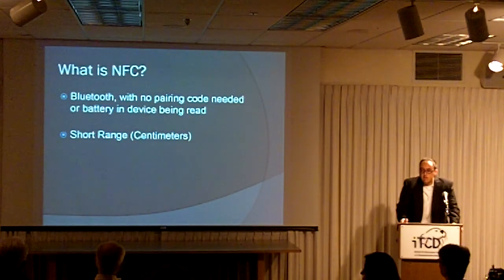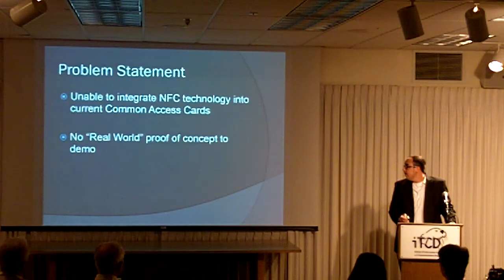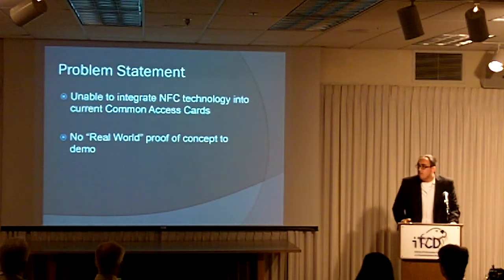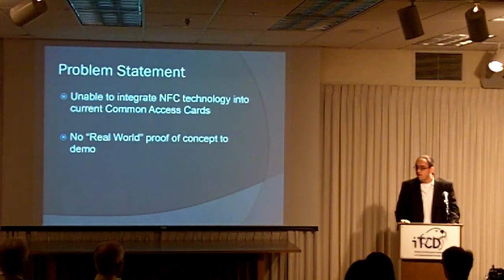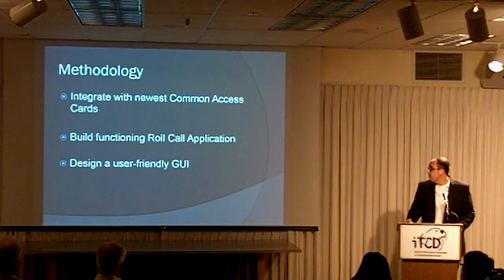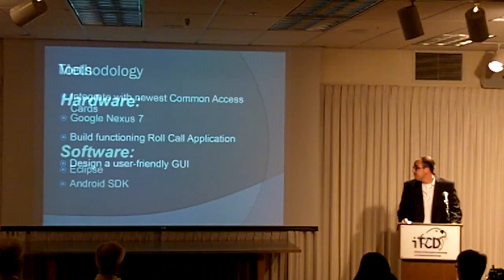NFC Roll Call App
Travis Faulkner